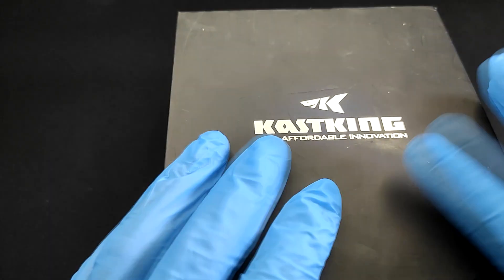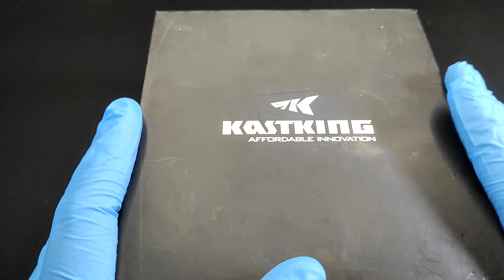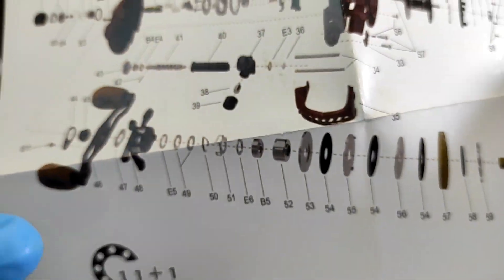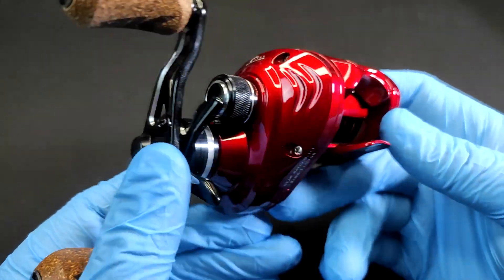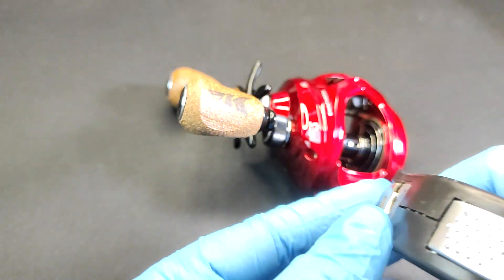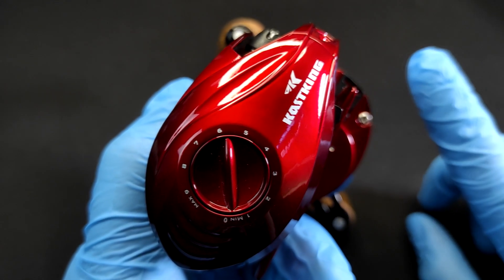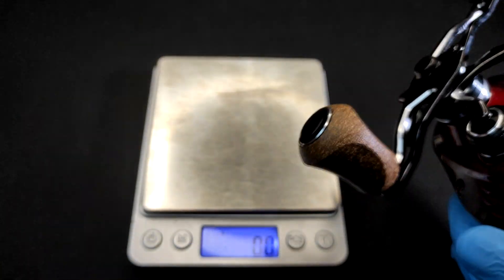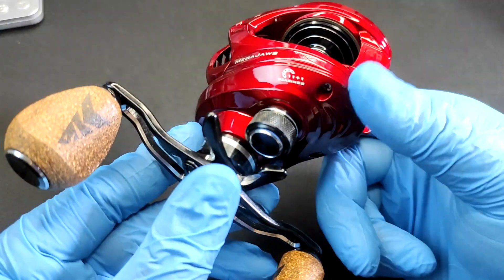Unboxing the Kastking Megajaws I Baitcasting Reel Review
Unboxing the Kastking Megajaws I Baitcaster Reel Review

Whatup Fishing fans! We're unboxing the Kastking Megajaws Baitcasting Reel from Fishing Villa

Tight lines!